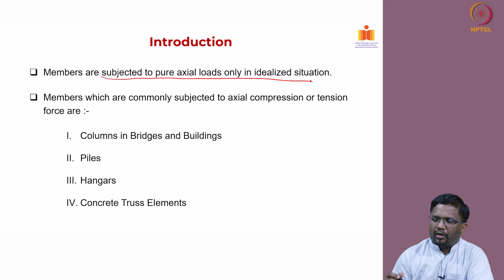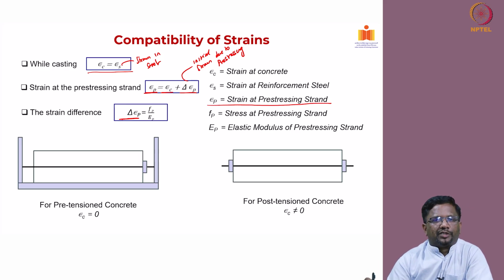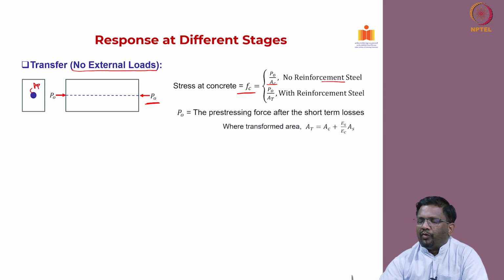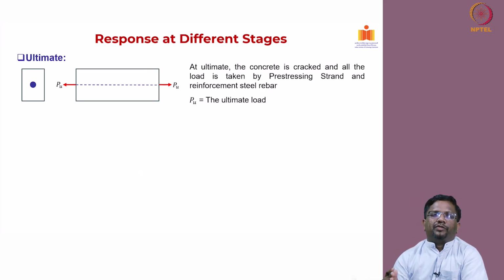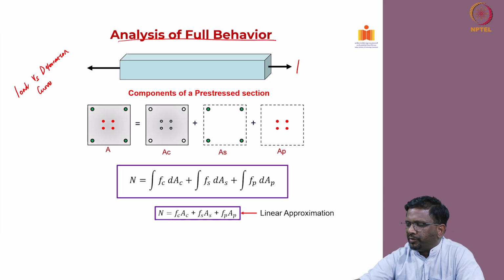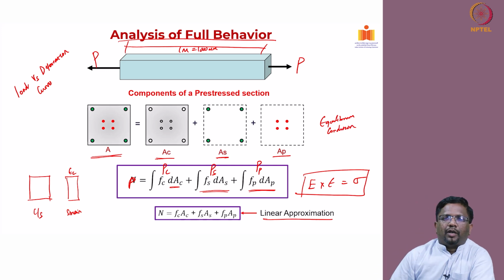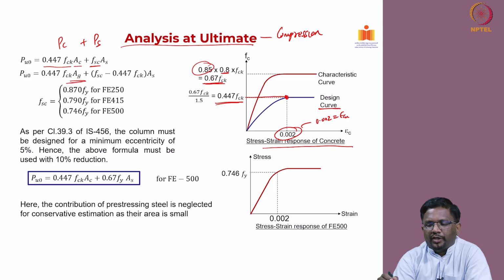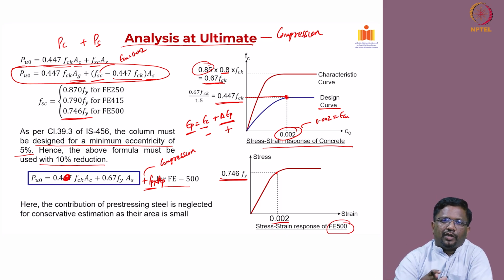Introduction to response of prestress member in axial load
Applications, compatibility conditions, response of prestress member in different stages, overview of full behaviour of member, code provisions